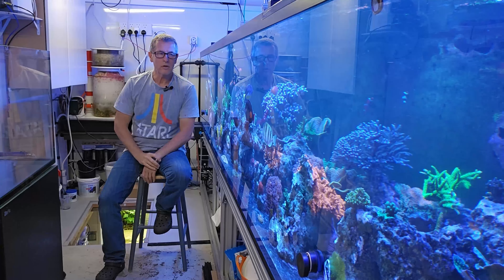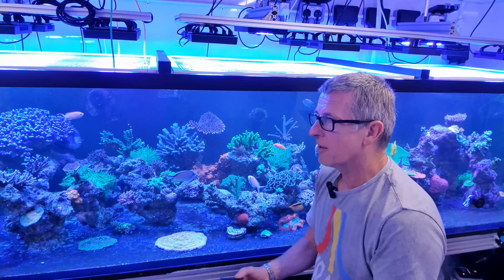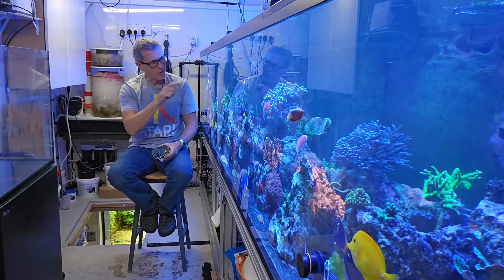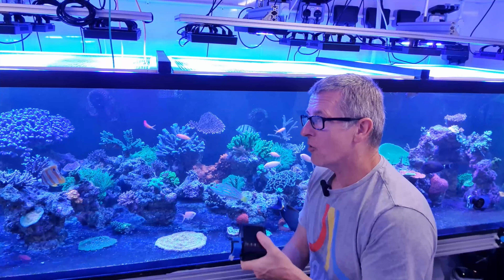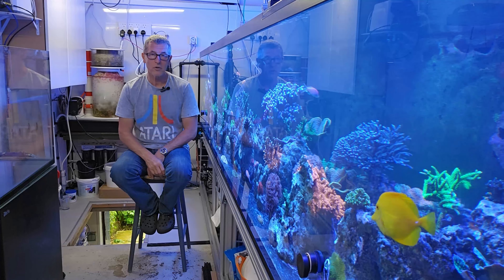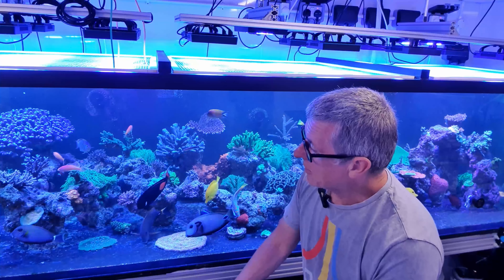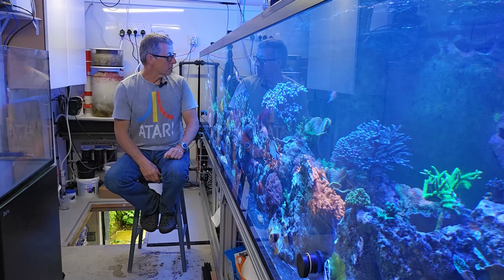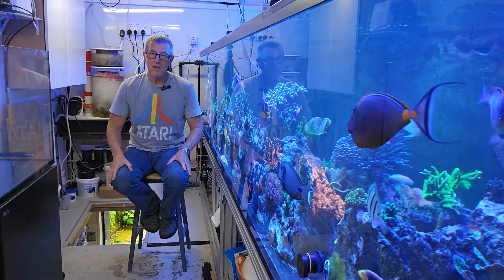Week 173 Maintenance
Overdosing Trace elements!
00:00 - Intro
00:18 - Feeding the fish
00:40 - D-D P1 pump failure
06:35 - Redsea Dosing line set
06:52 - Reef Zlements ICP
07:14 - Tropic Marin A Trace Elements
07:44 - Calcium Reactor feed line block
10:37 - Redsea 170 tank
13:53 - T-Slot ali for tank cover
14:32 - Chopping out stripping coral
15:39 - Eden corals is sending some frags
17:35 - Hiding the level of a dosing container
17:55 - AQUAH 21 - 22 September
19:11 - AAC Coral Freaks 26 October 2024
19:50 - Goodbye